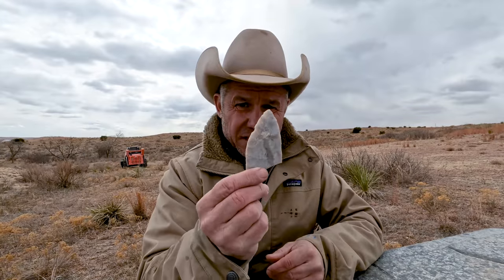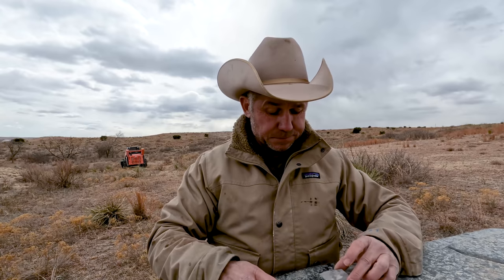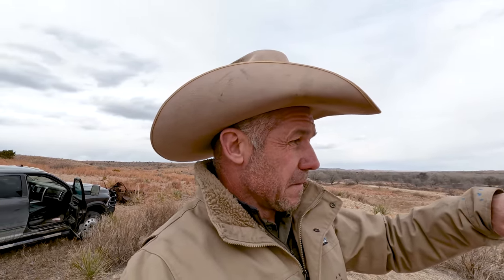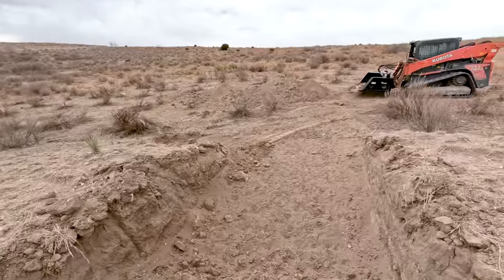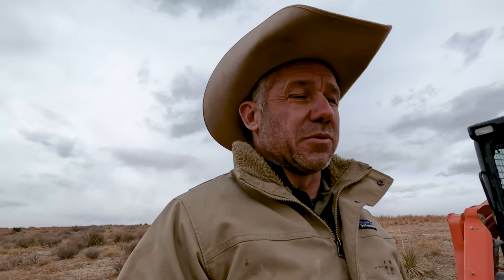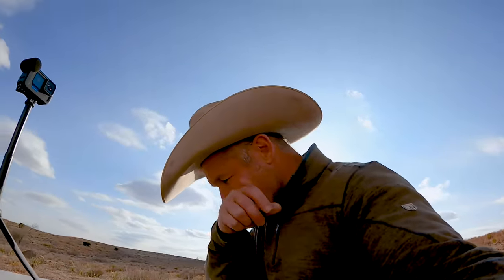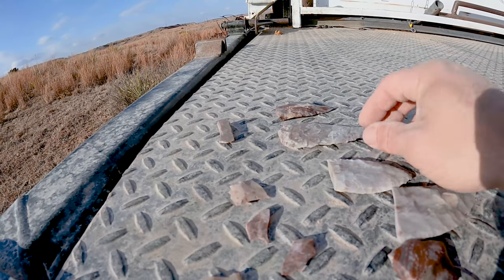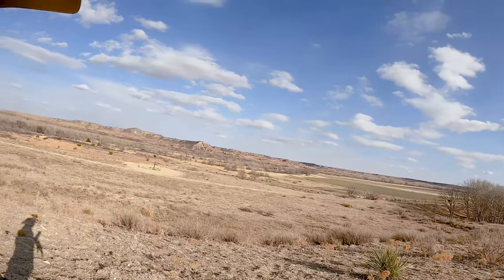A History￼ Mystery￼ on the ranch today. artifacts mystery archaeological ￼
I’m finding artifacts in a strange place . Help me solve the mystery￼.

The Mendota Ranch - Rotor Recoil